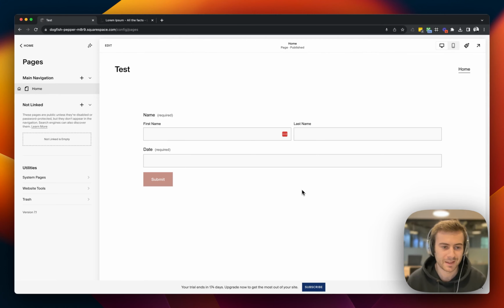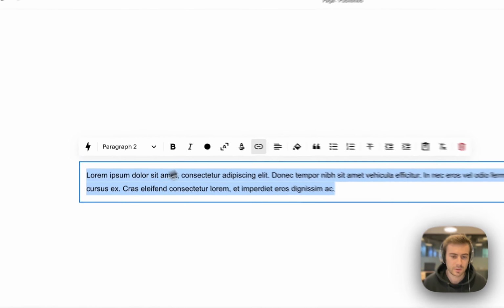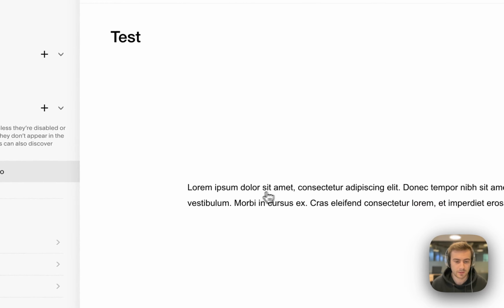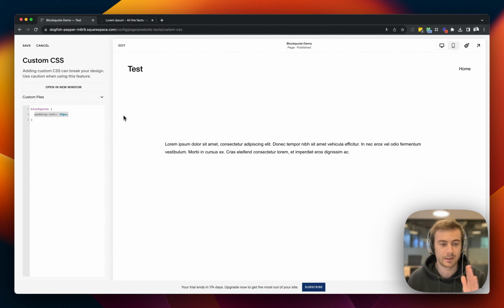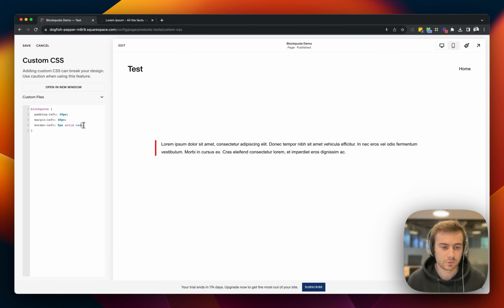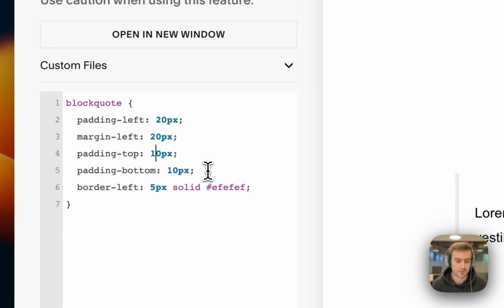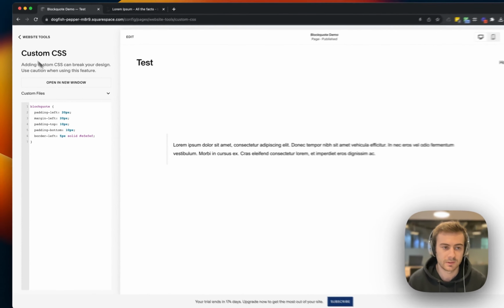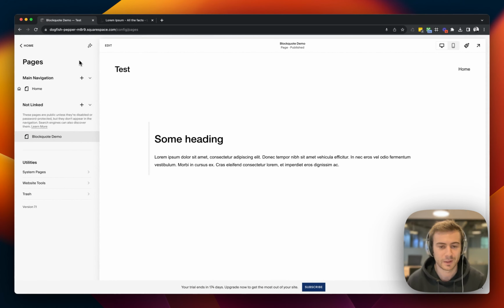HOW TO: FIX SQUARESPACE QUOTE FORMATTING IN TEXT BLOCKS [2023]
I've recently been running into an issue whereby the 'quote' formatting doesn't apply in Squarespace text blocks. In this tutorial, I show you how to use custom CSS coding to fix this issue!